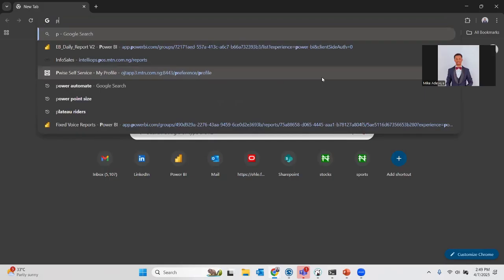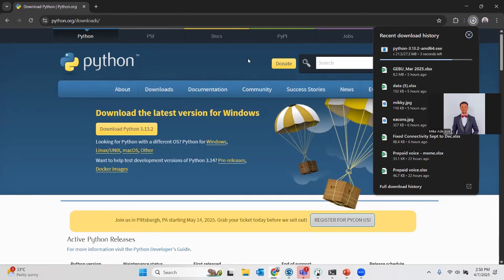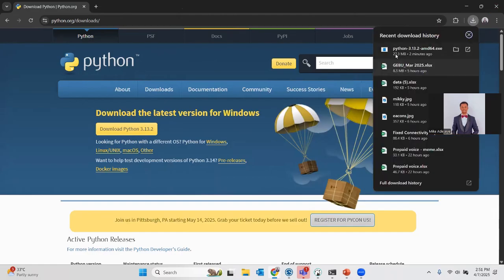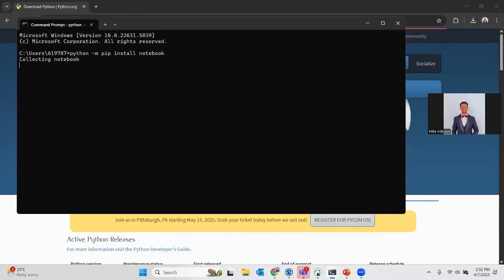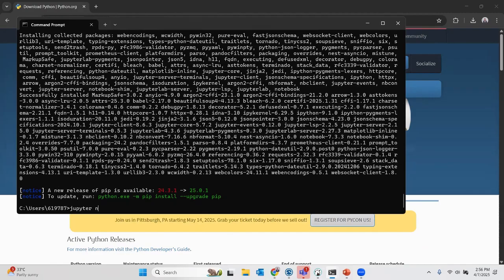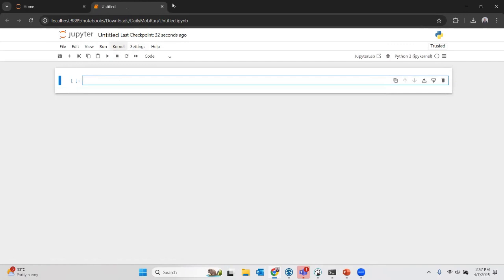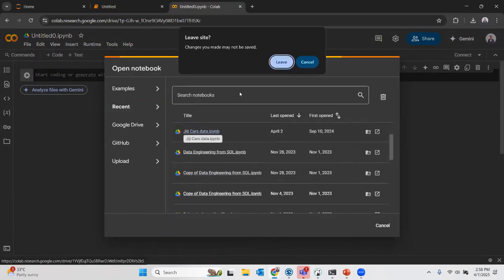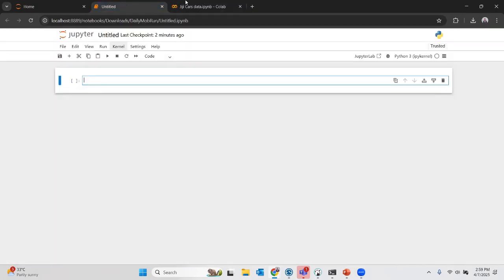Low RAM PC? No Issues || Install python on your windows 7 PC and above + Mac Users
Windows User
Code for notebook installation from command line: python -m pip install notebook
Mac User and Windows User